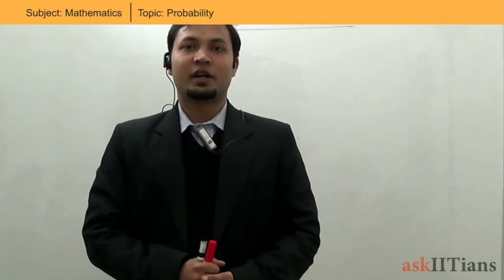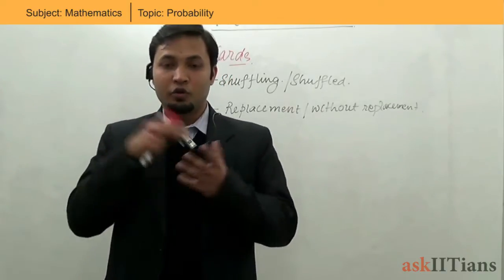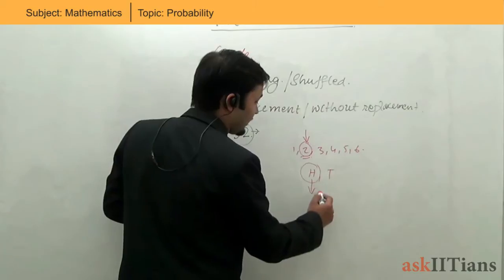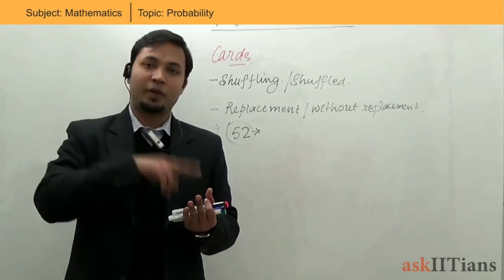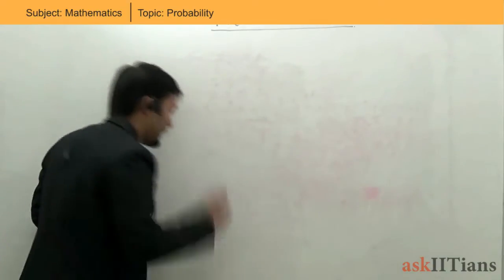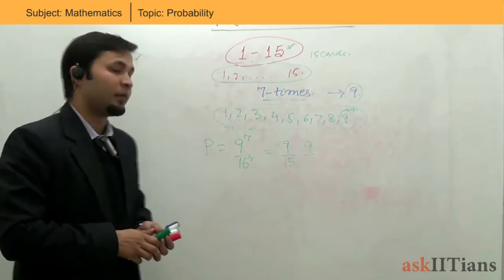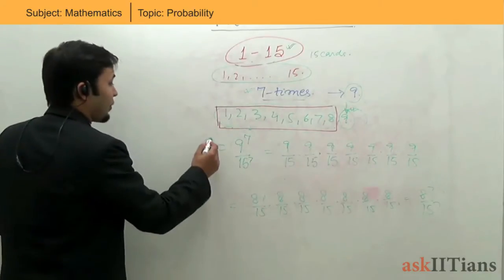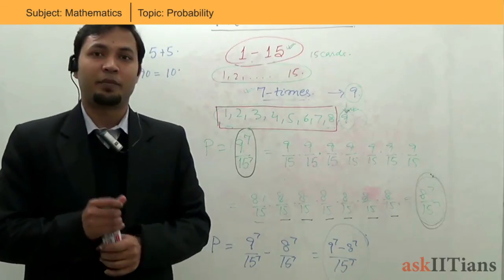IIT JEE Mathematics - Probabilty by Askiitians.com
Sunil Kumar (B.Tech IIT Kharagpur) explain the concept and tips of probability as expected for IIT JEE exam. . If you have any question in this topic.